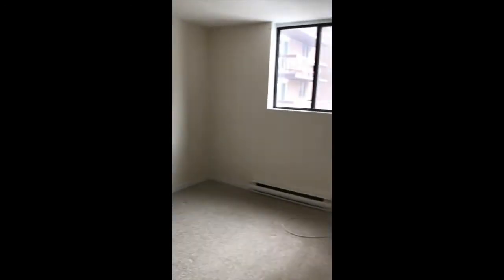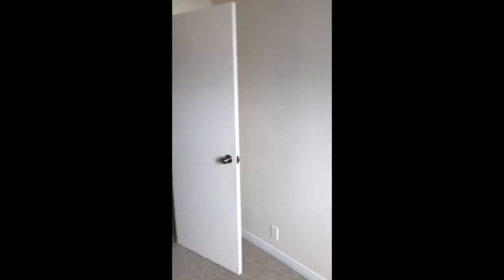Unit 406 at 250 Ste Anne Rd, Sudbury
Standard Renovation Apartment